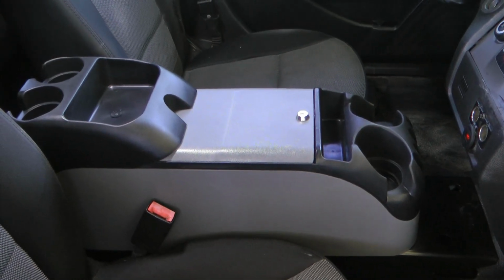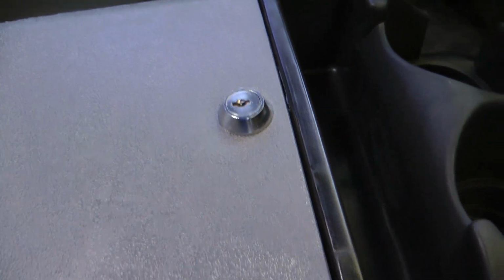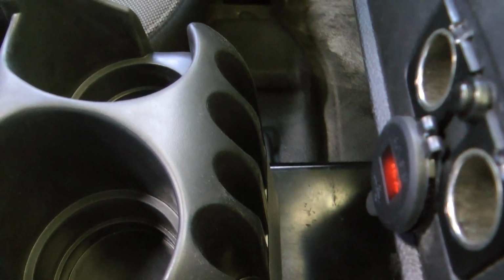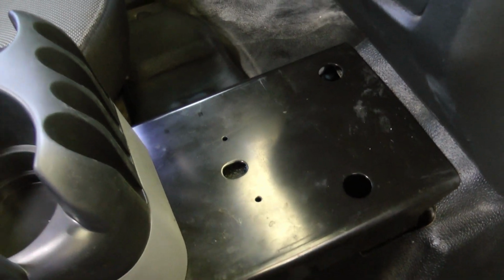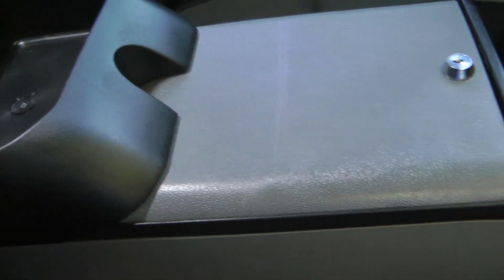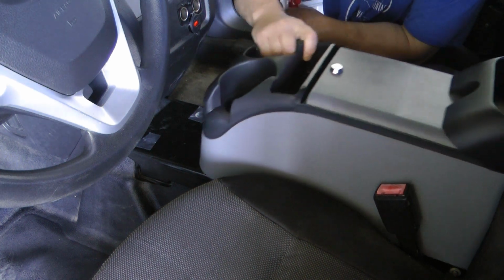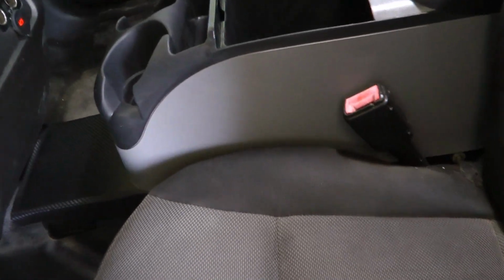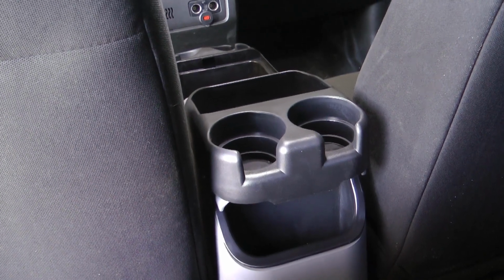Ford Taurus Police Interceptor Sedan center console installation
My backordered console arrived earlier than expected from Amazon so I was happy.  It arrived in great condition and ready to install in my Ford Taurus Police Interceptor Sedan.

clutter catcher center console

0:00 2014 Ford Police Interceptor Sedan "Taurus"
1:37 view for the rear seat passengers
2:43 where to mount - how far forward or rearward
4:44 dealing with the holes
6:55 I bolted this one in